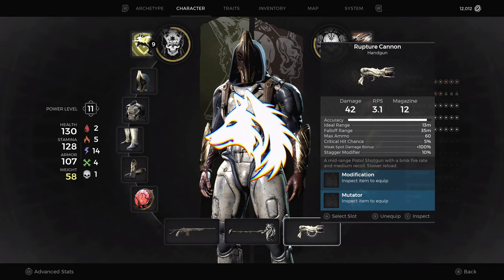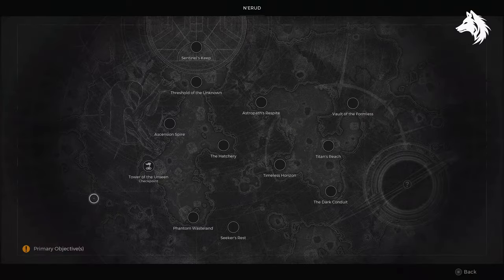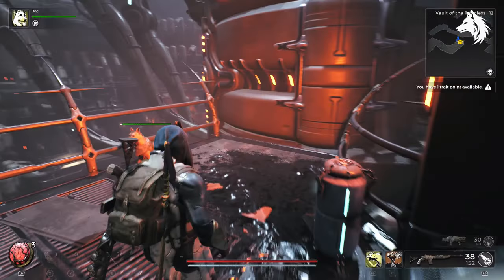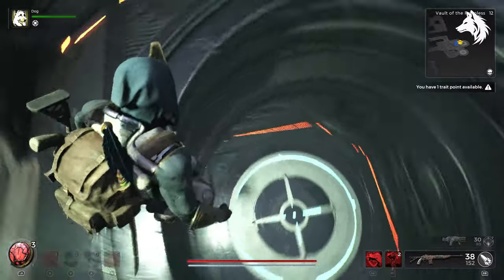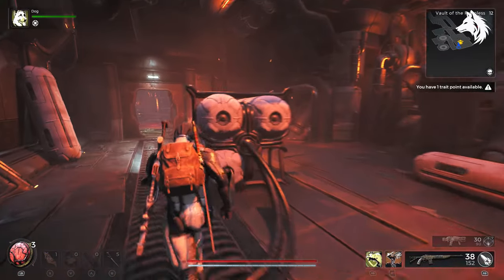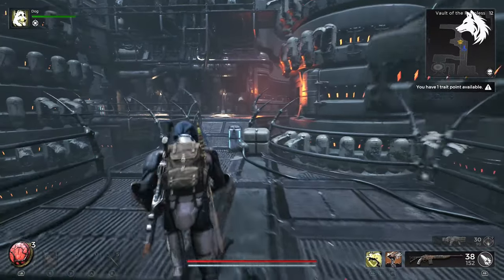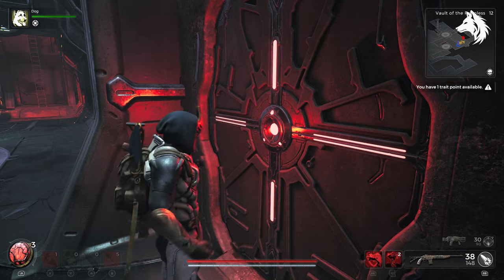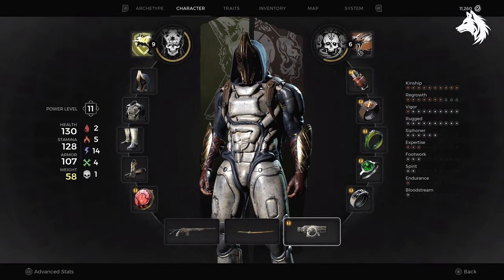How To Get The Secret Rupture Cannon Weapon - Remnant 2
How to get the secret Rupture Cannon weapon in Remnant 2.  The gun is one the best and very tough to find.

TImestamps
Rupture Cannon Gameplay 0:01
Vault of The Formless 0:14
House Lythla Glyph 0:30
Metal Driver 1:16
Rupture Cannon 1:38